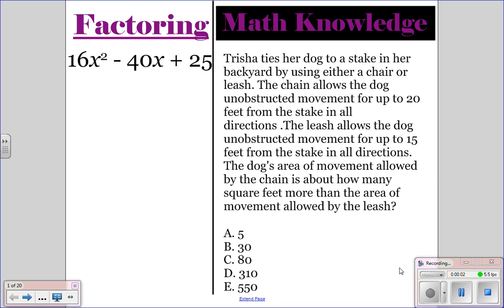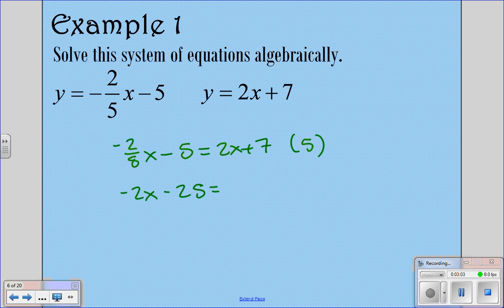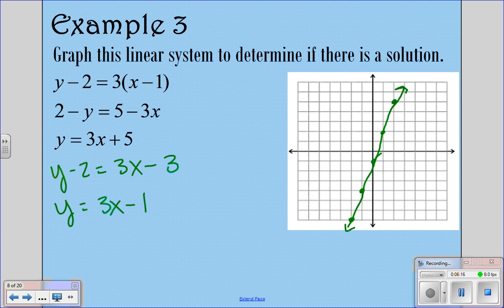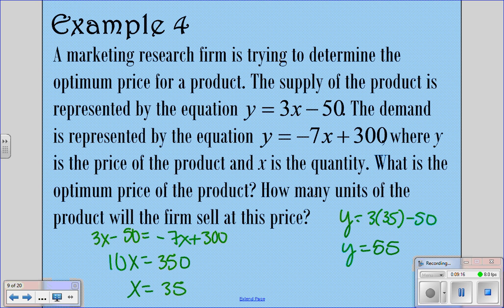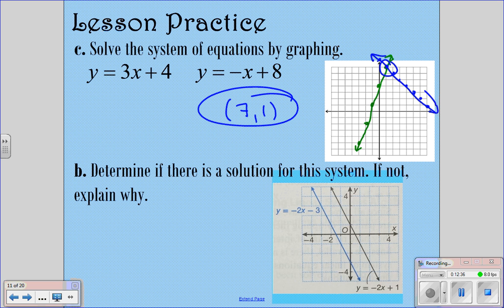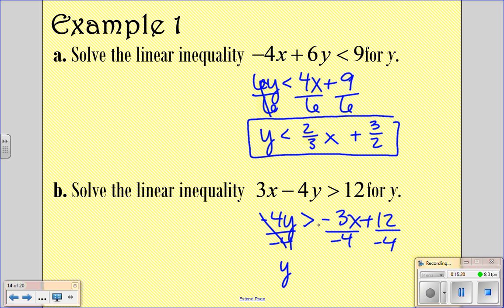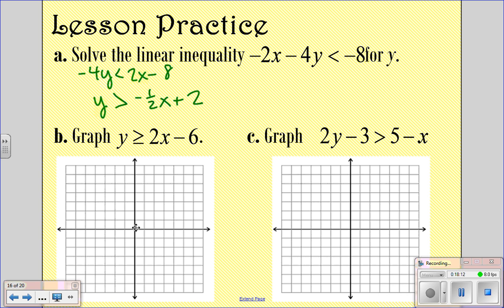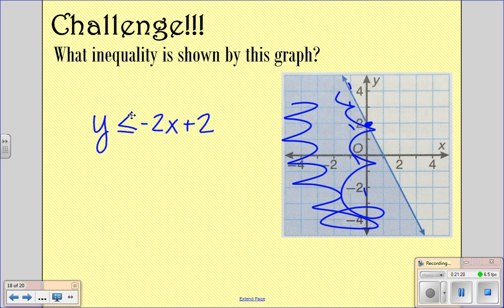Saxon Geometry Lesson 81 & 88 2016